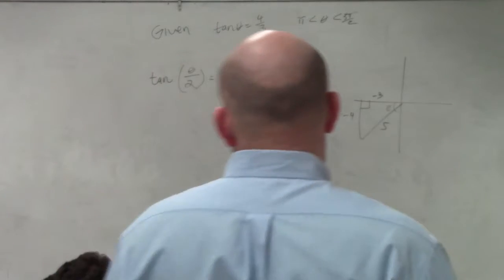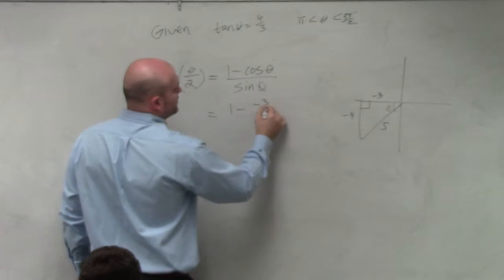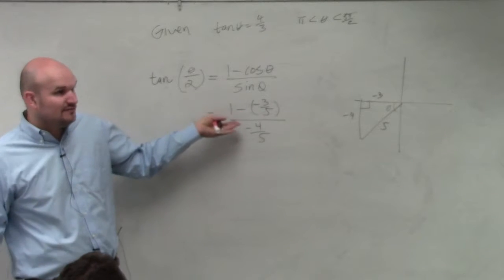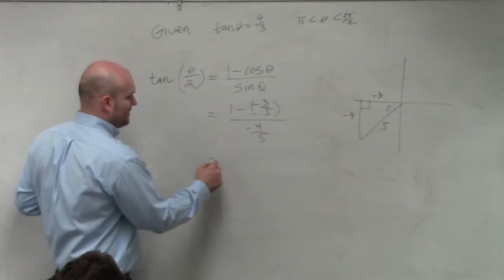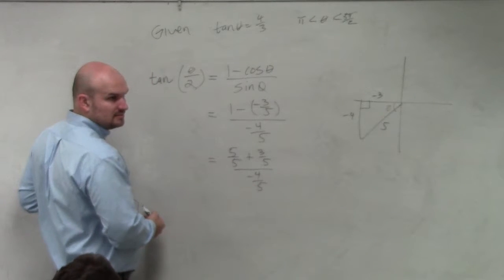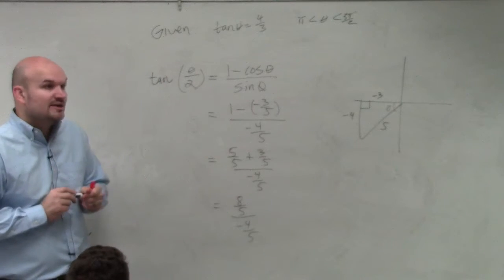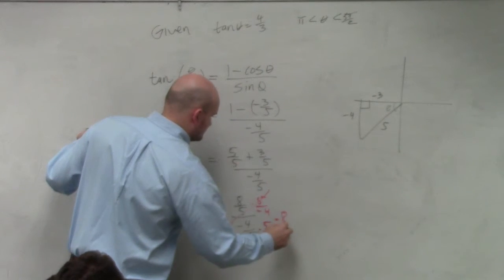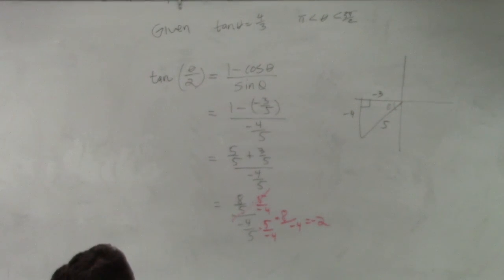Using the half angle formula for tangent to evaluate from a triangle